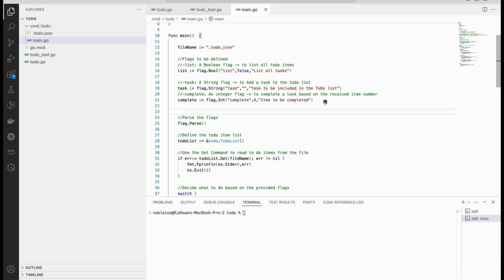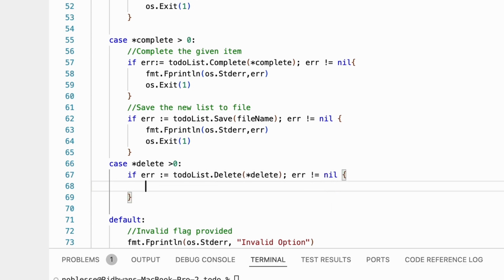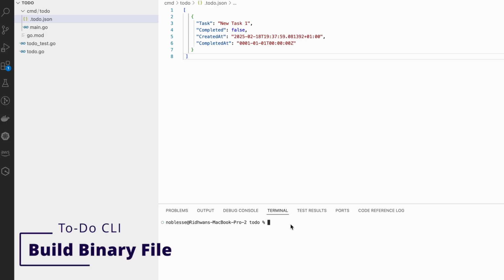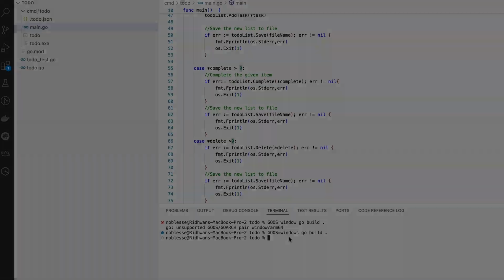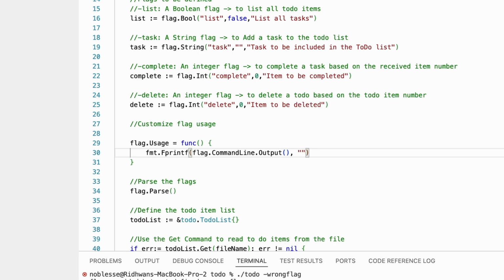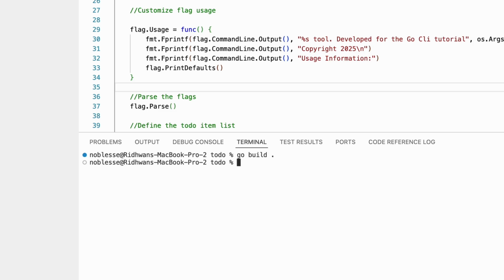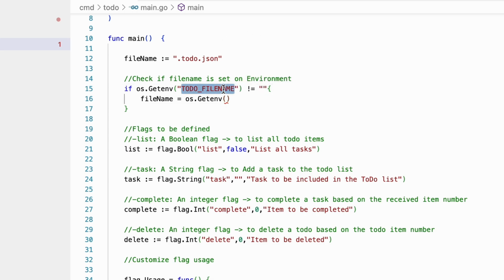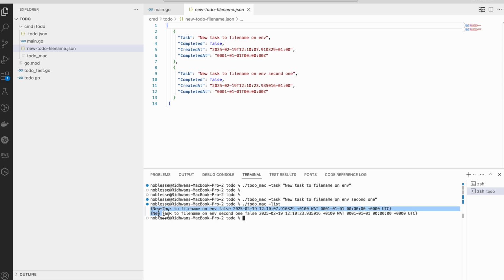Final Part-Todo CLI Implementing Delete, Custom Flags & Environment Variables in Go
🚀 Go CLI Essentials: Implementing Delete, Custom Flags & Environment Variables

Welcome back to the Go CLI Essentials series! 🎯 In this episode, we’re expanding our Go-based To-Do CLI application by adding powerful new features:

✅ Task deletion functionality – Easily remove completed or unwanted tasks.
✅ Custom flag.Usage – Improve user experience with a well-structured help message.
✅ Environment variables – Store and retrieve configurations dynamically.
✅ Robust error handling – Proper error checking, using os.Stderr for error messages, and exiting with os.Exit(1) when necessary.

📌 What You’ll Learn:
🔹 How to implement task deletion in a Go CLI app.
🔹 Customizing flag.Usage for better CLI documentation.
🔹 Using os.Getenv() to manage environment variables.
🔹 Implementing proper error handling with os.Stderr and os.Exit(1).
🔹 Best practices for writing reliable and scalable command-line applications.

Golang developers learning CLI development.
Engineers who want to build efficient and user-friendly CLI tools.
Developers interested in real-world use cases of environment variables.